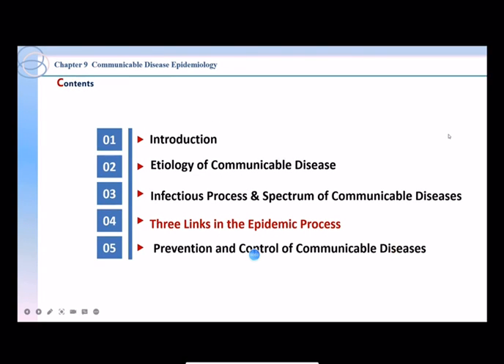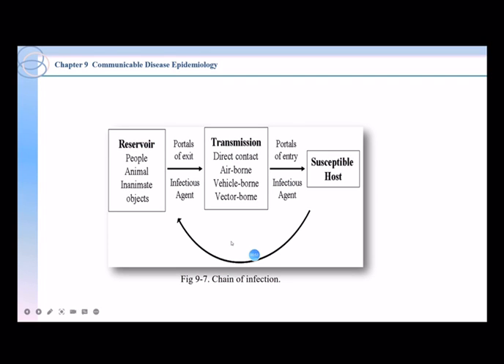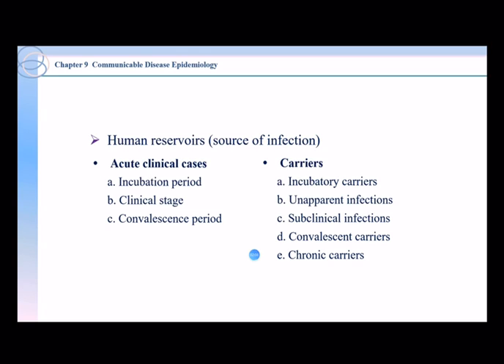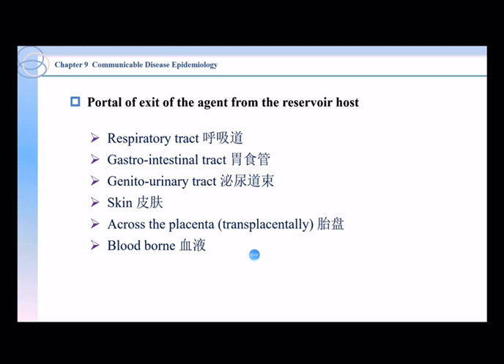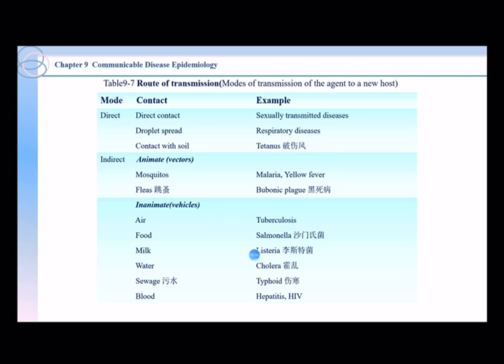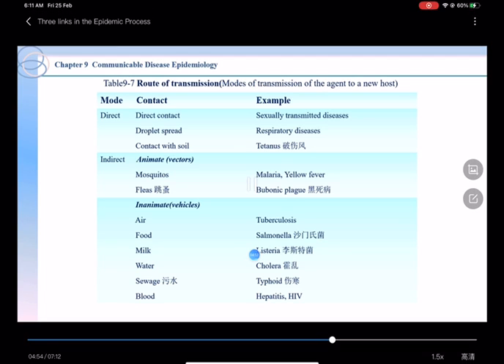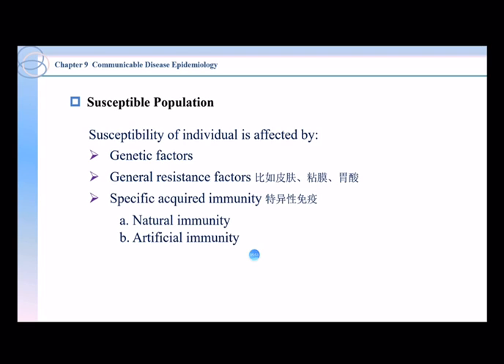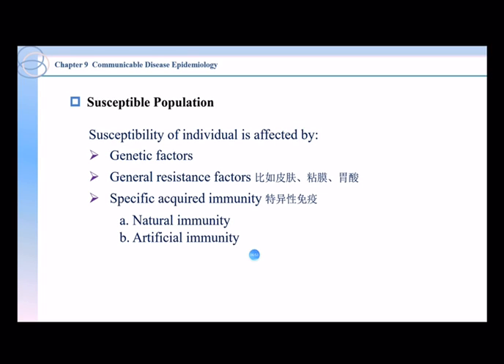4. Communicable Diseases Epidemiology #4.4 Three links in the Epidemic Process